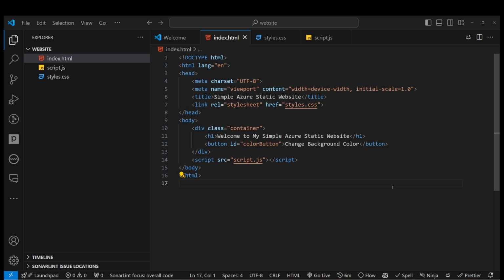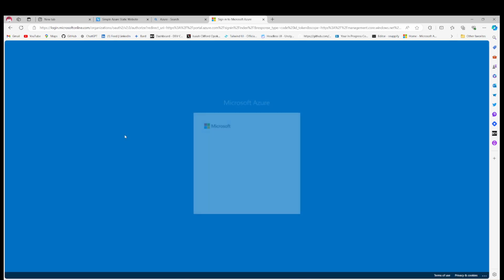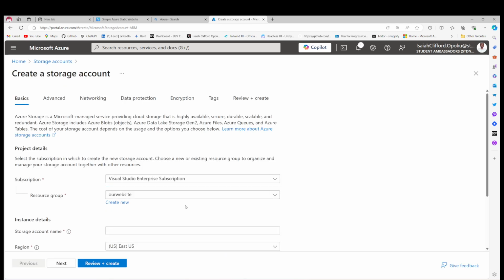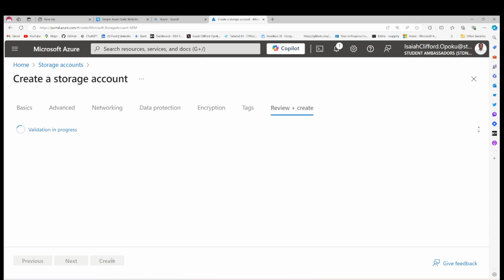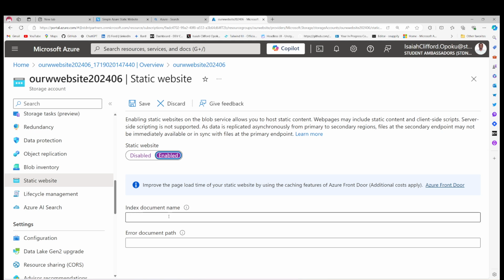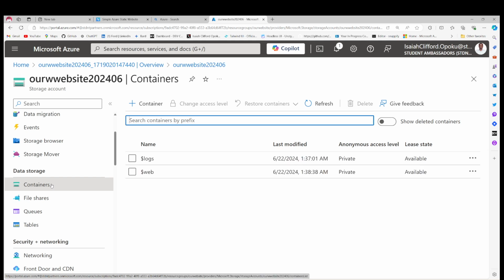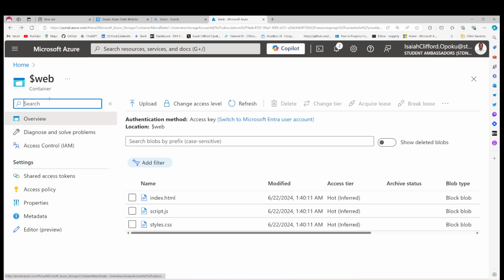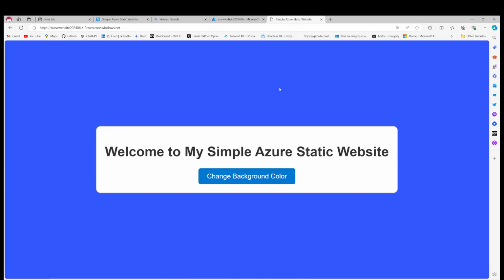Host a Website on Azure Tutorial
In this video, I will show you how to host a website on Microsoft Azure with simple, easy-to-follow steps. Whether you're a beginner or an experienced developer, you'll find this guide helpful.